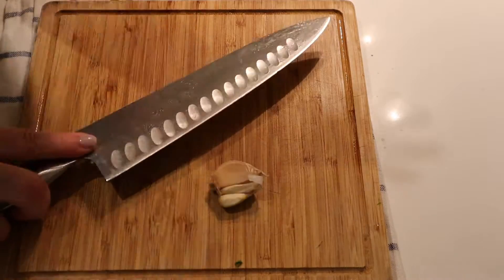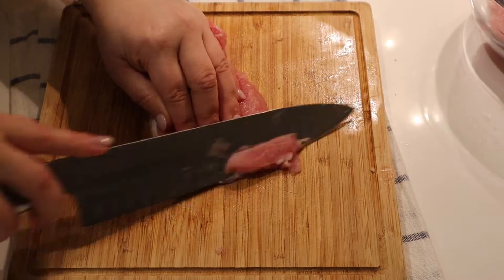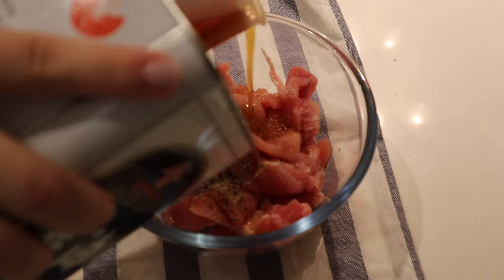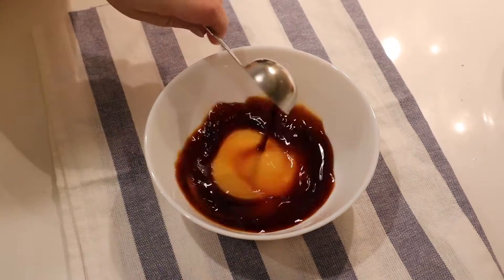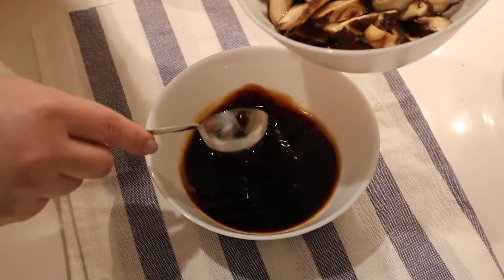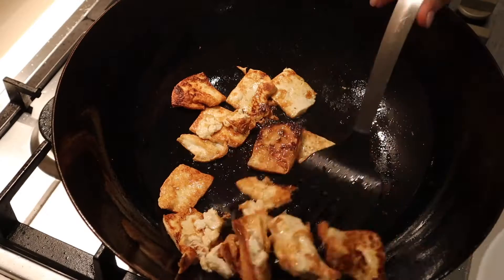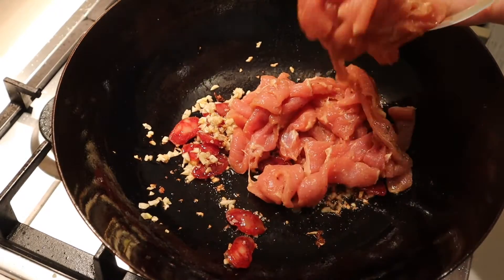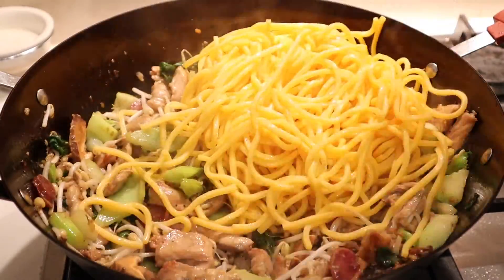Quick 15 minutes Shanghainese style noodles| Quick & Easy dinner idea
This is my favourite noodle recipe to make when I don't have much time after work. Hope you guys enjoy it!